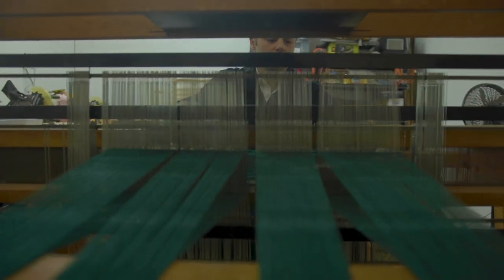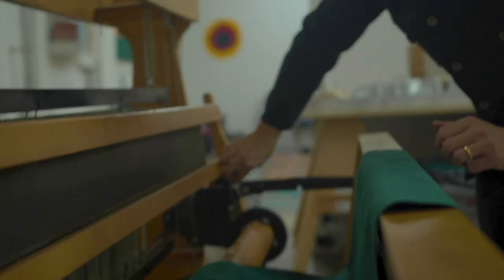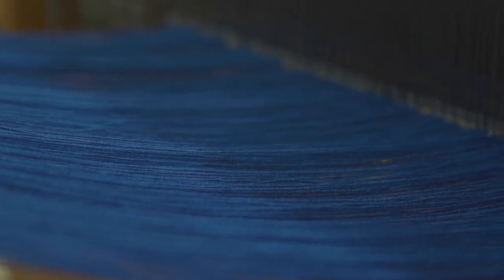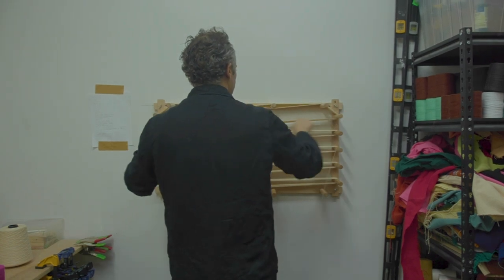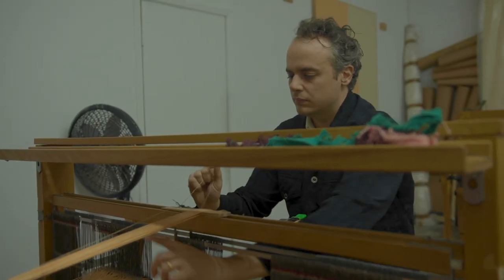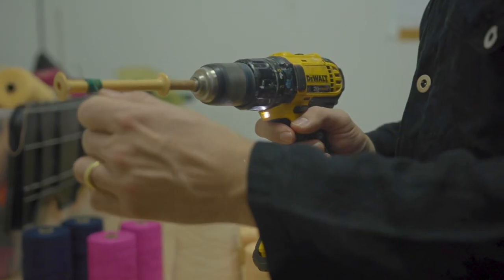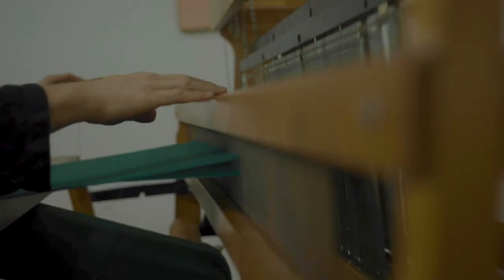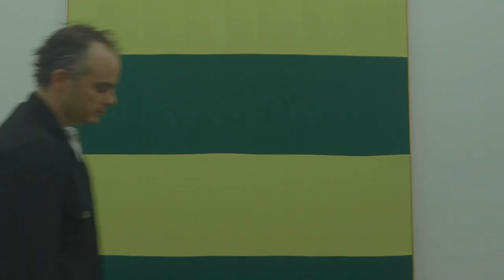Ethan Cook in the studio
Artist Ethan Cook talking about his practice at his studio in Brooklyn, New York.

Using stock colours of pre-dyed cotton, Cook weaves the cotton into canvas on a four-harness floor loom. The woven canvas is then sewn together using various rule-based systems that determine mark making and composition, generally creating colour field-like abstractions. Various aspects of the weaving process along with sewing and stretching become gestures in themselves, the artist's hand present in an otherwise standardised industrial process. Using only canvas as the entirety for the composition, Cook hopes to engage with narratives of abstraction, scale, logic, colour, beauty, and the post-modern problem of what can still be done with a blank canvas.